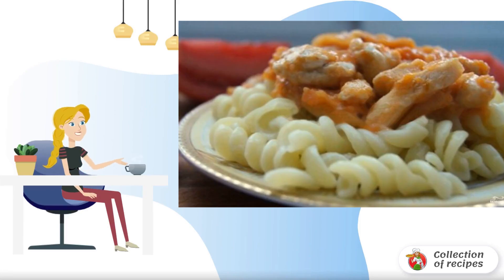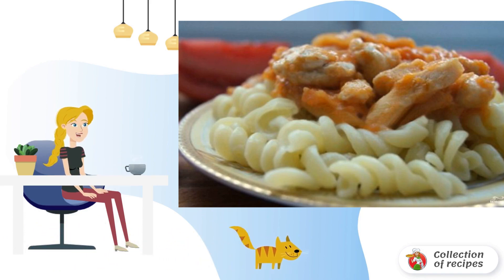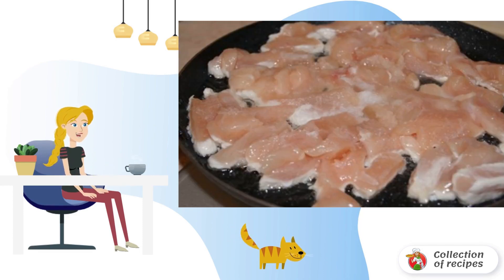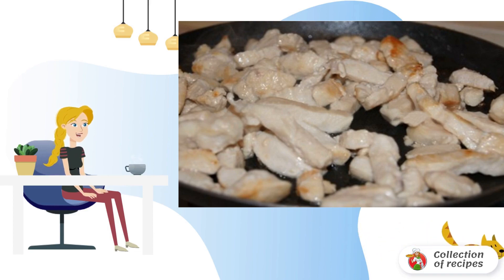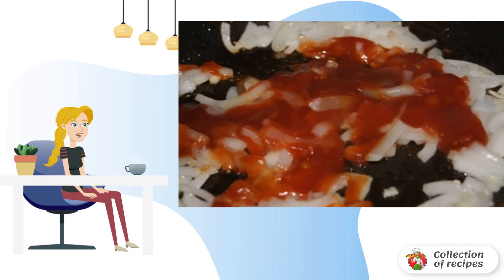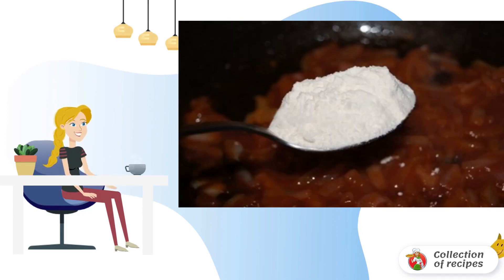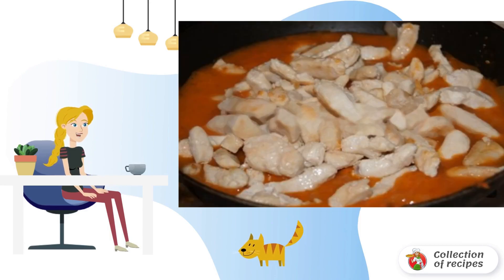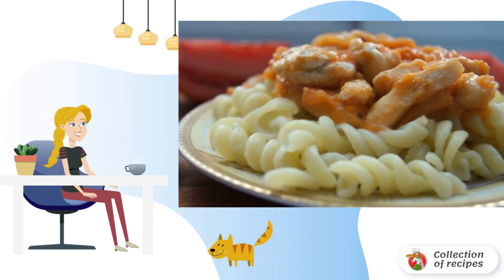Goulash with mayonnaise.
There are a great many recipes for the famous Hungarian goulash. I suggest one of the most delicious ways to cook it - with mayonnaise. In this sauce, the meat becomes even more satisfying and tender.

Ingredients:
Chicken fillet - 500 Gram,
Ketchup — 2 tablespoons,
Spices — To taste (I added curry),